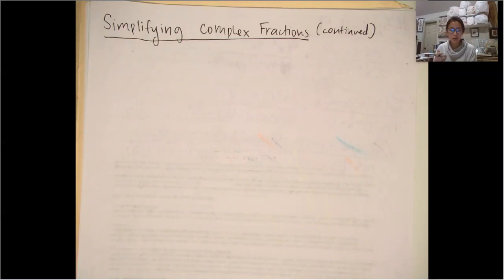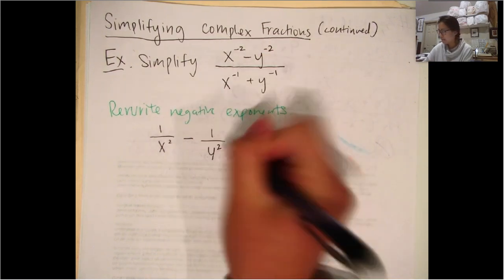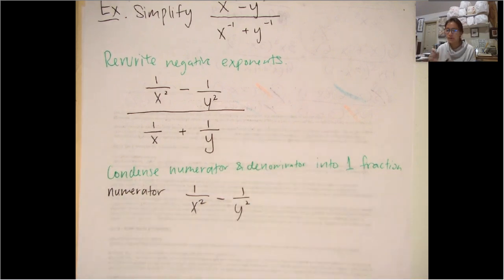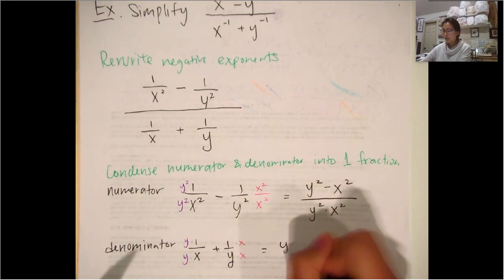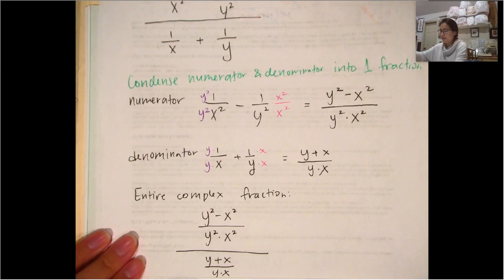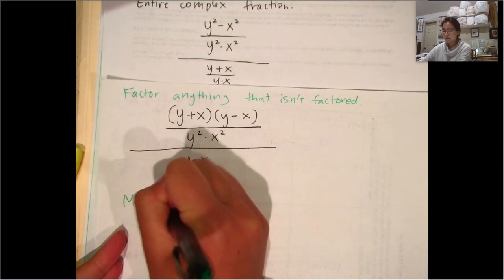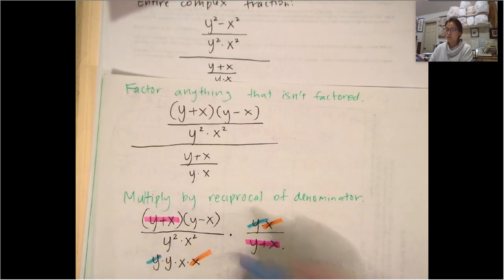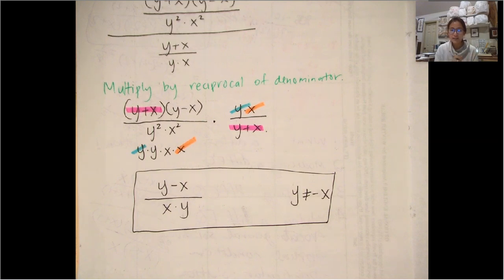Complex Fractions [Multiple Variables and Negative Exponents]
Ms. Lee from SAMOHI goes over how to simplify a complex fraction that has negative exponents and more than one variable in the rational expression.